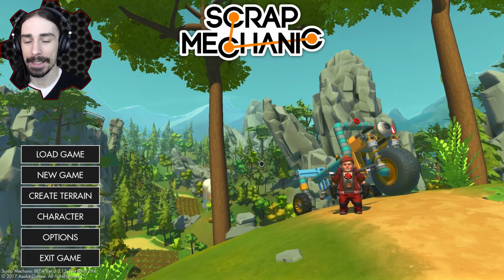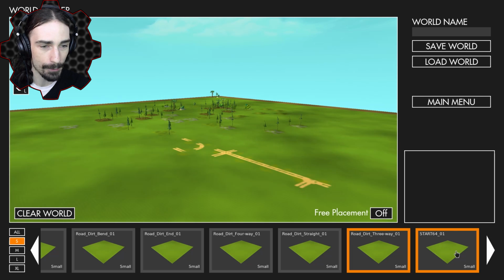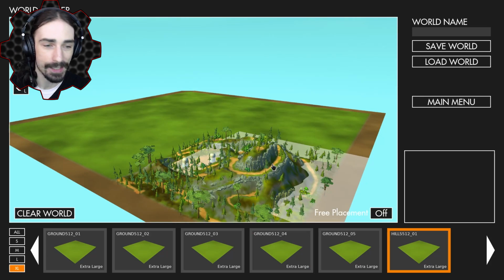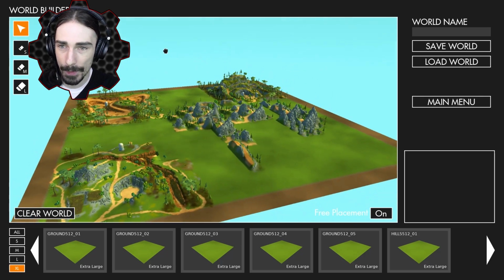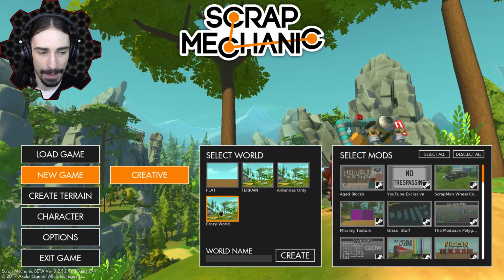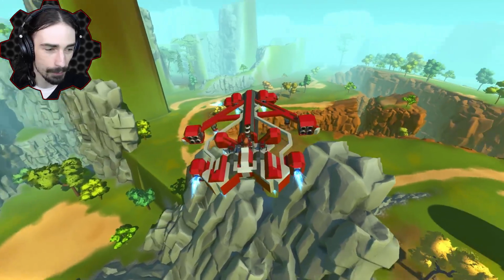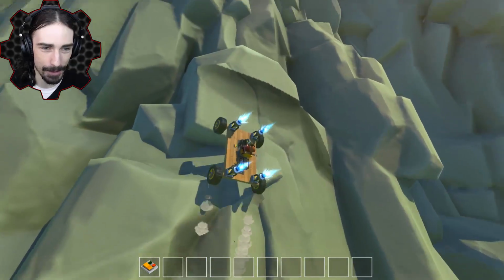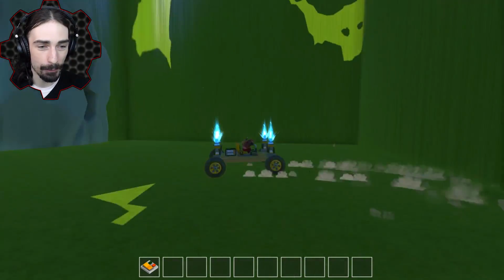WE CAN MAKE OUR OWN WORLDS! [Terrain Editor Update] - Scrap Mechanic Gameplay Update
Welcome to another episode of Scrap Mechanic!  Today we are testing out the new Terrain Editor!  It was just released into the test branch and allows us to create our own worlds using all of the available terrain pieces!  And even modify some of the existing ones!  It doesnt have all of the intended features just yet, but it's still a great tool that I am looking forward to using more of.  What do you think?

Scrap Mechanic is a multiplayer sandbox game with imagination and ingenuity at its core. Create fantastic machines, transforming vehicles or sneaky traps. The possibilities are endless with Scrap Mechanics powerful tools.